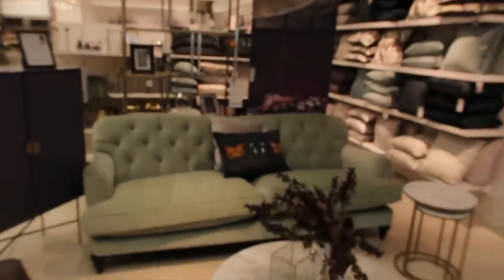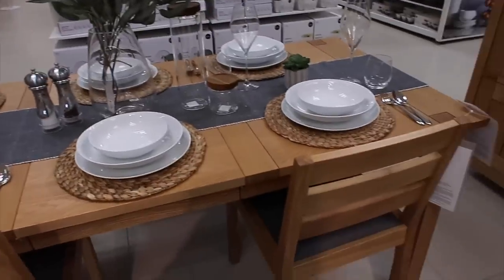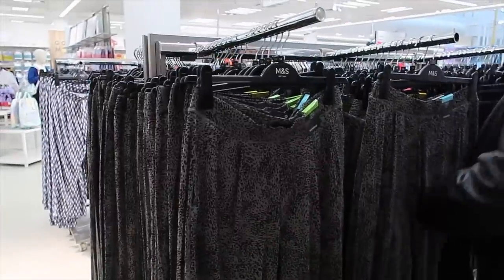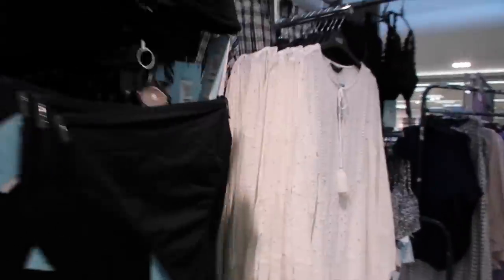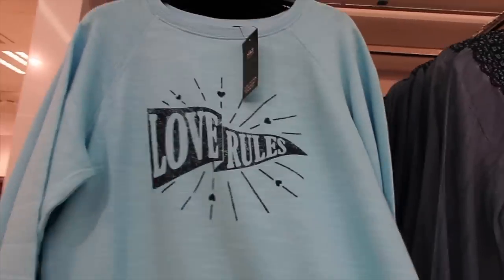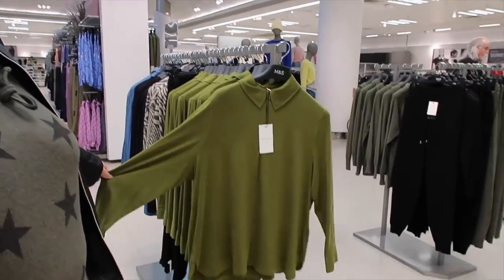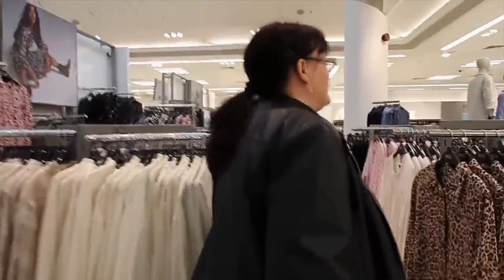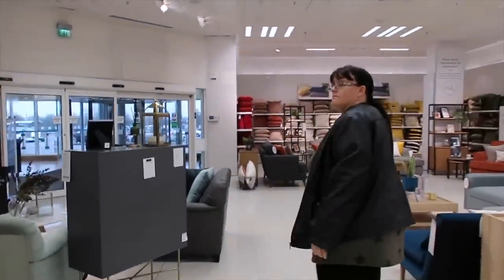A Wander Round Marks & Spencer - With A Special Guest!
Hello! Hope you enjoy today's Shop With Me at Marks & Spencer.

Links mentioned:

OTHER PLACES TO FIND ME ONLINE:

More Mrs M - Caroline Unfiltered - my subscription channel - more over 50 lifestyle videos and vlogs, and some more personal/family related stuff.

If you purchase something using one of these links, I make a small percentage from that sale. This doesn't affect my opinions.

Any paid for advertisements I do, I will include AD in the video title and you will see 'paid promotion' written on the screen during the first 20 seconds of the video.. An AD means I have been paid by a brand to talk specifically about a product or service. I only work with brands I genuinely like and would recommend.